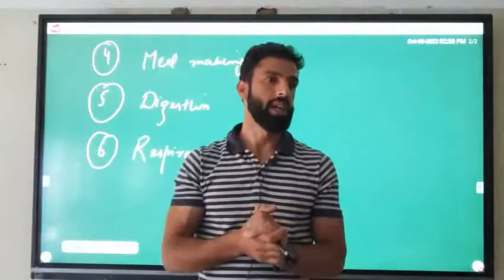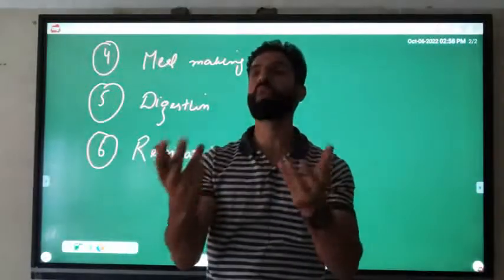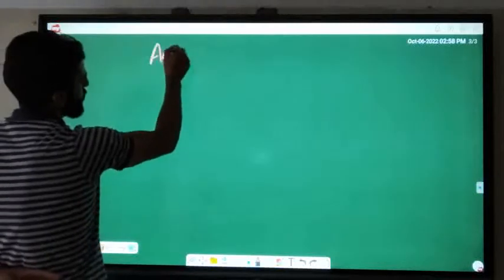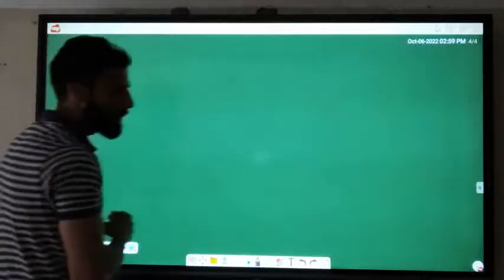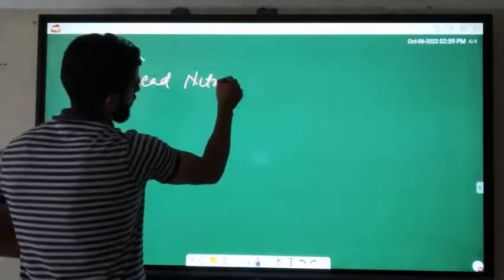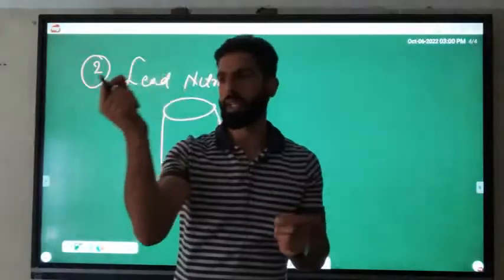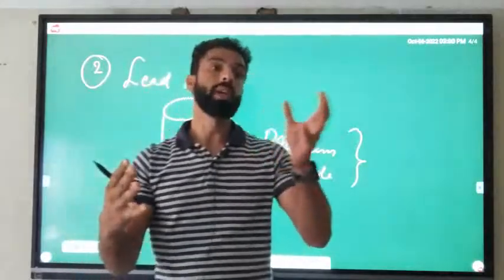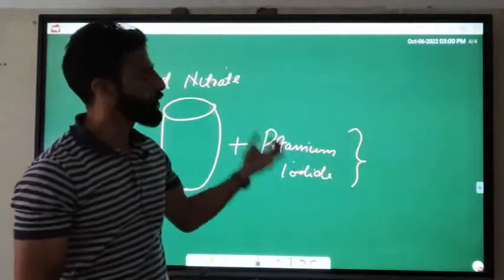LEC 2: SCIENCE| Chemical Reactions & Equations| General Introduction# 10th Class